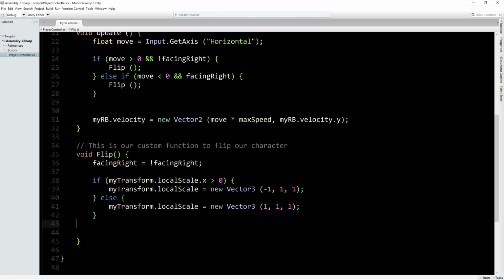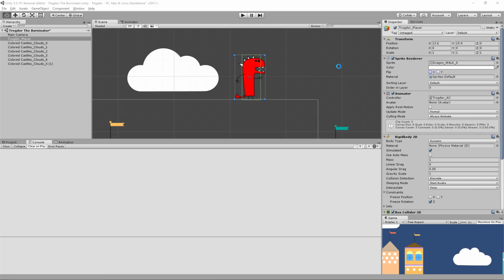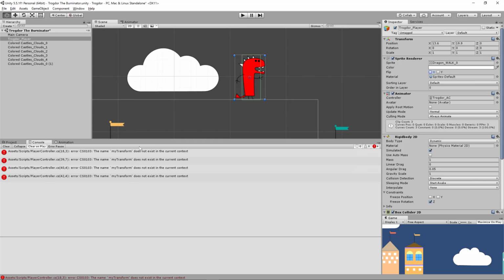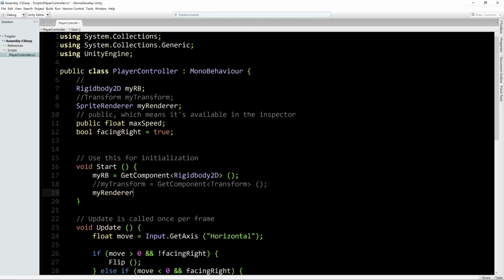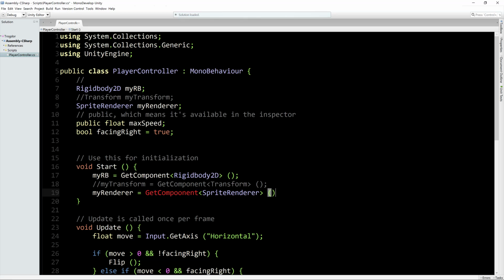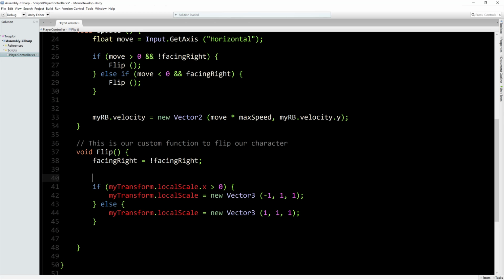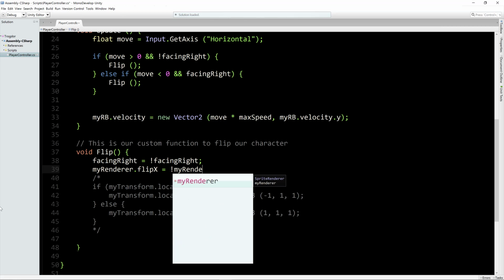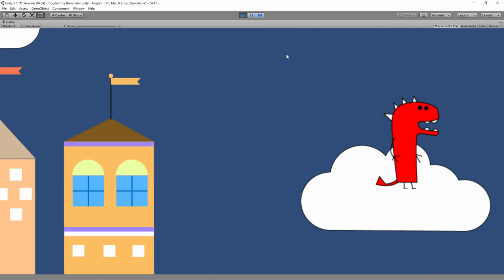Scripting 3 Easier Reversing Character Direction